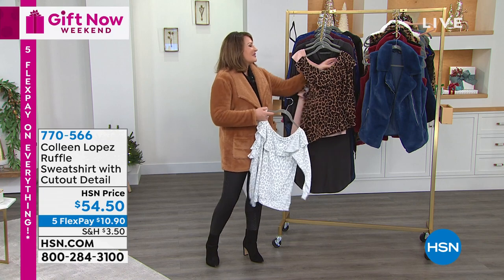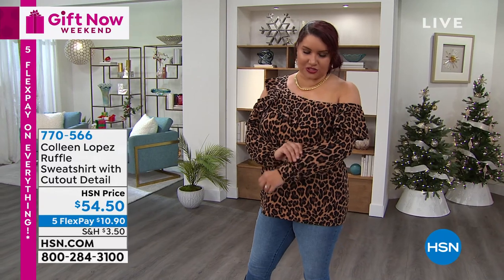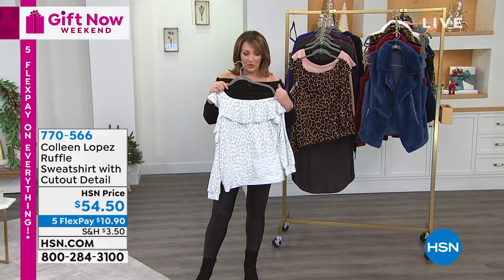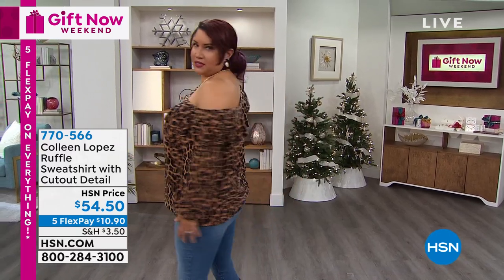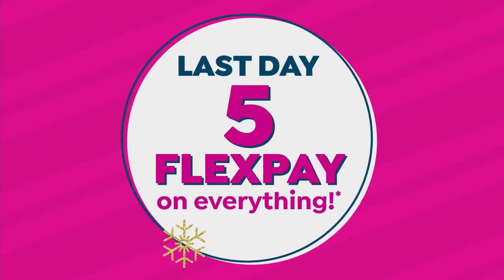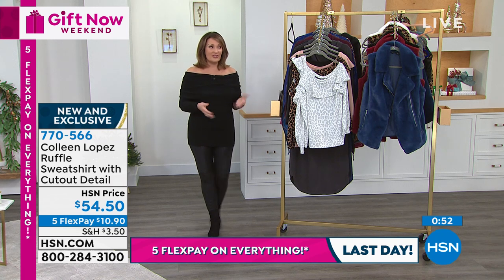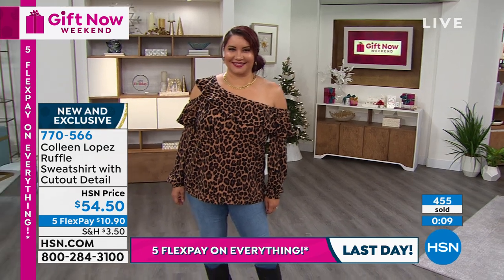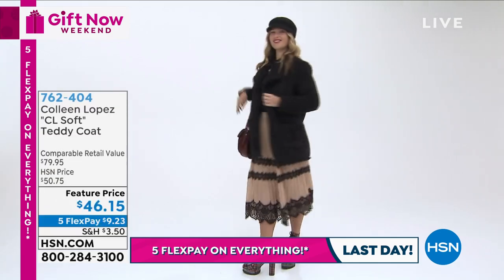Colleen Lopez Ruffle Sweatshirt with Cutout Detail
Feminine, fashionable and chic, this ruffle sweatshirt is fun and unique.